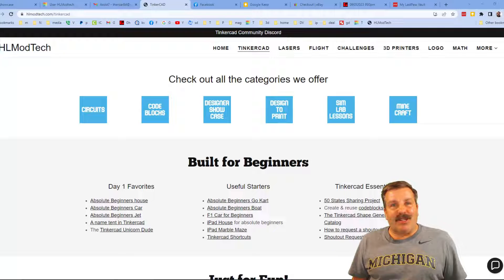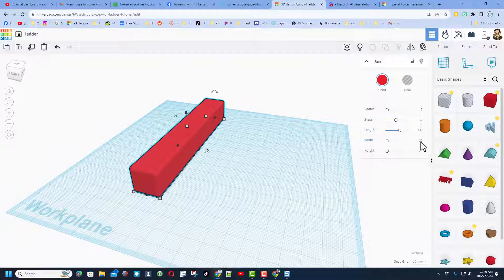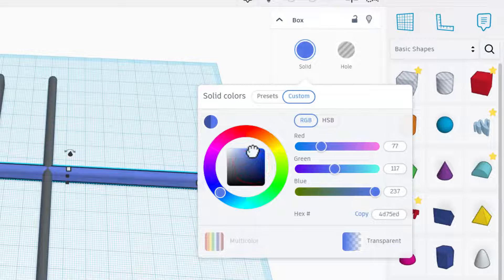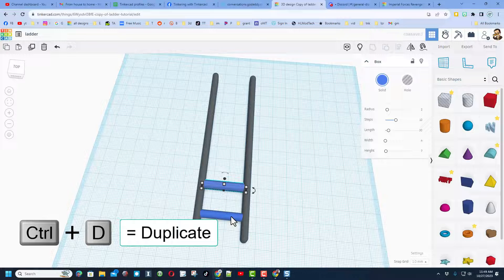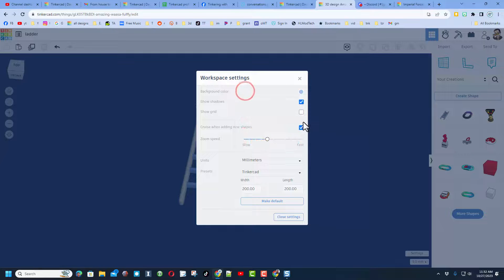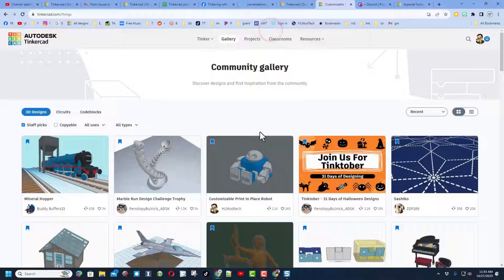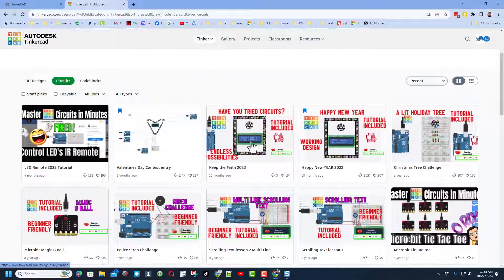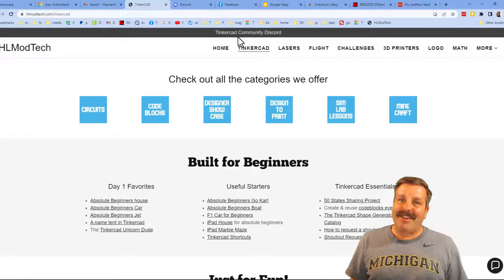Learn Tinkercad Build a Ladder & Publish it to the Gallery in Minutes!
Learn Tinkercad Build a Ladder & Publish it to the Gallery in Minutes!  Designing in Tinkercad is fun and can be interactive if you publish your designs. Make a ladder and share it in under 8 minutes! Have a glorious day and keep Tinkering!

Make my day by giving the Tinkercad project a reaction too.

Contents

00:00 - Intro
00:18 - New Design & File Name
00:34 - Sides of the Ladder
01:39 - A Rung for the ladder
02:54 - Duplicate and Nudge for the rungs
03:48 - Save as a shape (your creations)
04:14 - Remove grid and Background color
04:30 - Publish your design
05:13 - Gallery Check
06:35 - Website info
07:11 - Outro